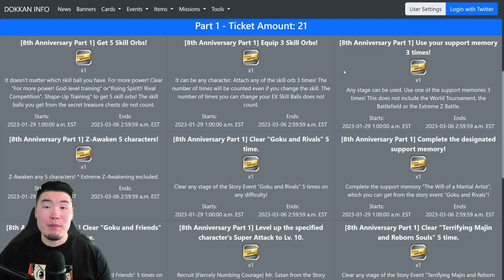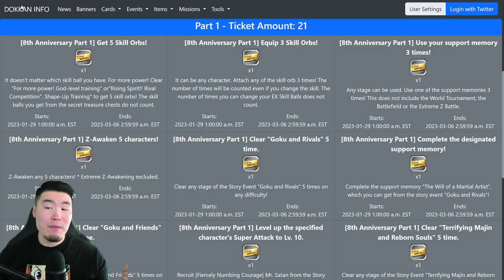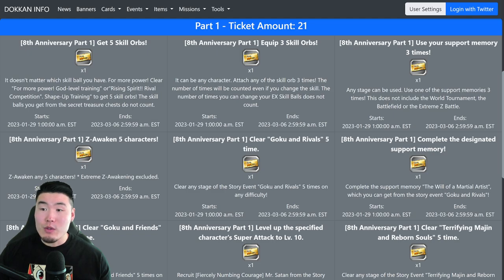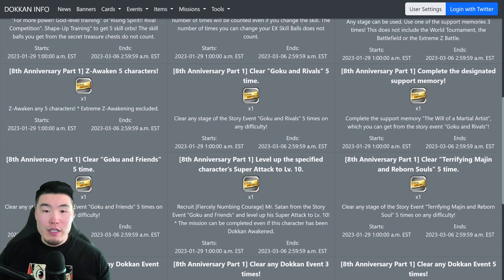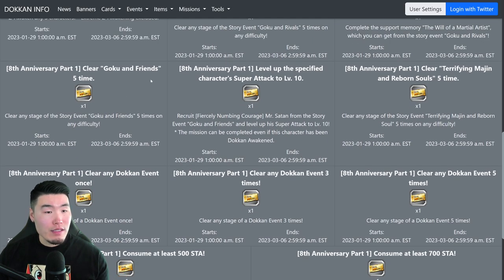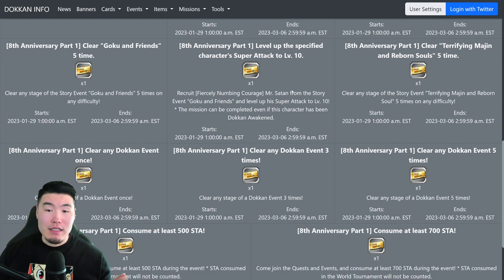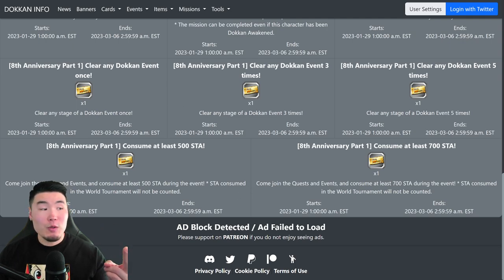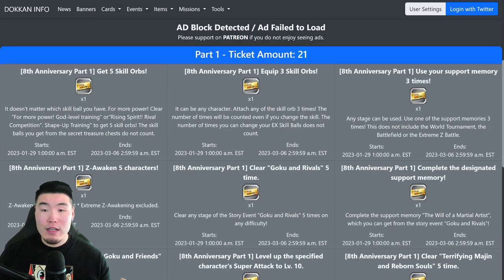How To Get ALL 8th Anni "Guaranteed LR Summon Tickets" - PART 1 (DBZ Dokkan Battle)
Did you collect ALL of the available tickets? If you're not sure, then WATCH THIS VIDEO!